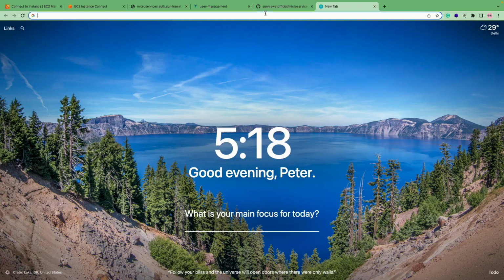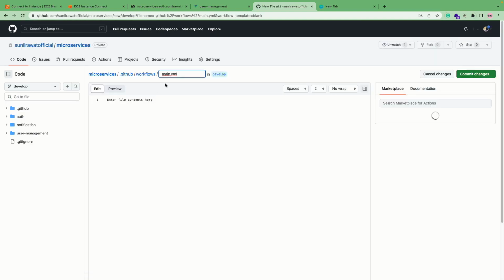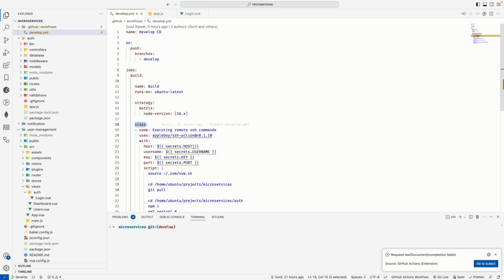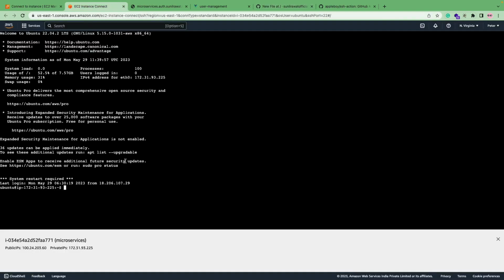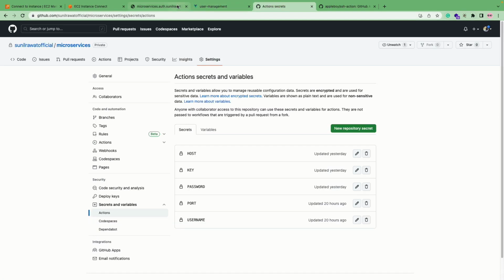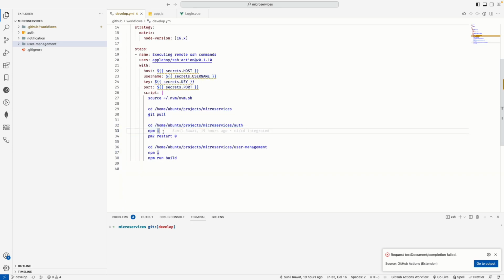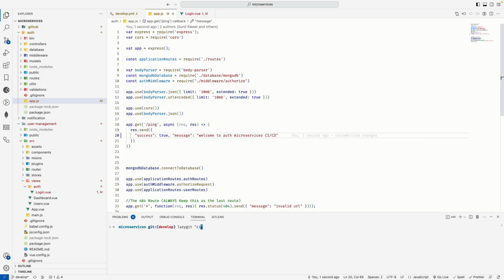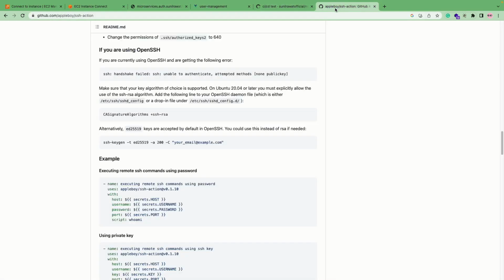Build CI/CD Pipeline using GitHub Action's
This tutorial will show step by step procedure to deploy a react application on an amazon EC2 instance using GitHub actions.

Here is the initial setup for default nginx file:
server {
  listen 80 default_server;
  server_name _;

  # react app & front-end files
  location / {
   root __path__;
   try_files $uri /index.html;